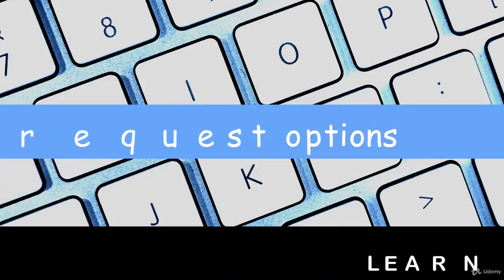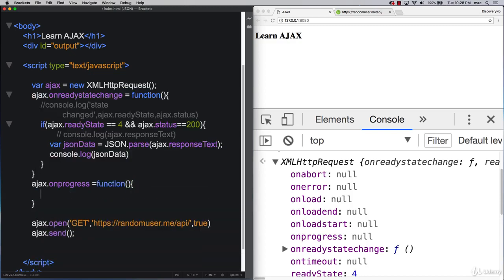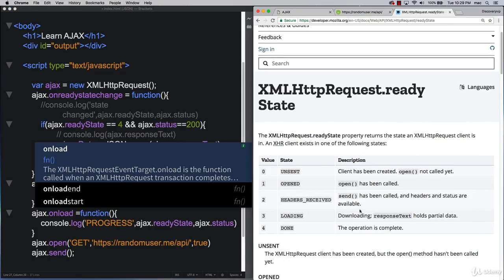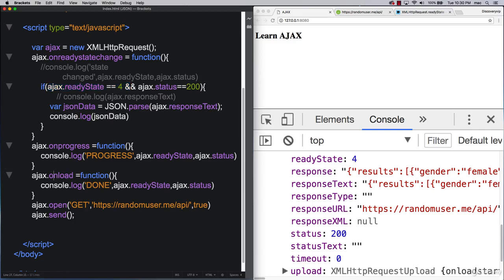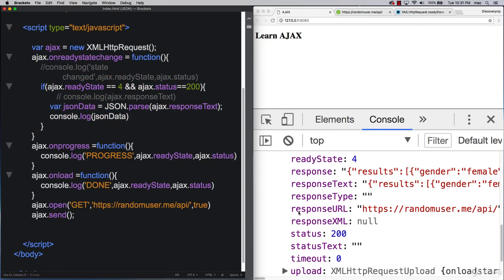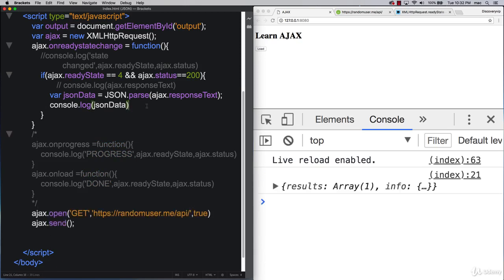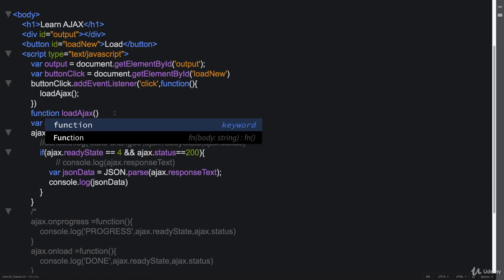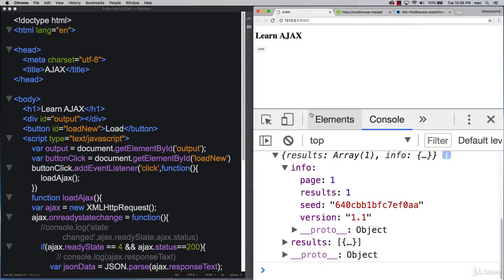JSON+AJAX+API 0404 Exercise Random User XHR options